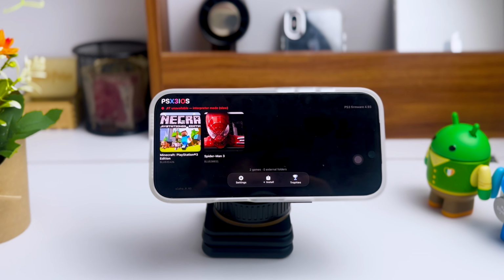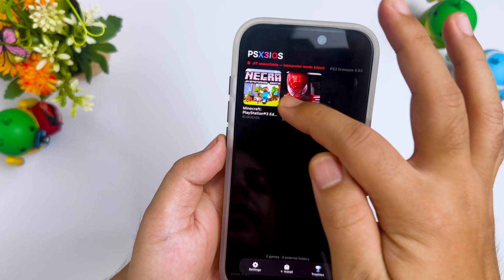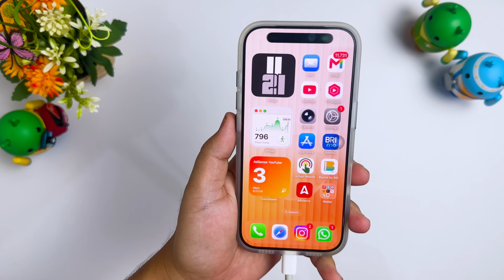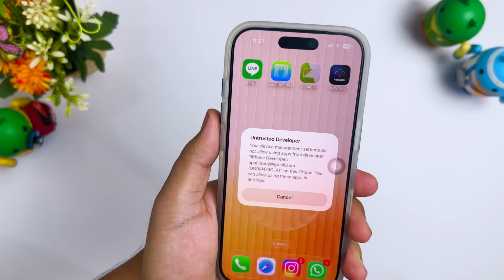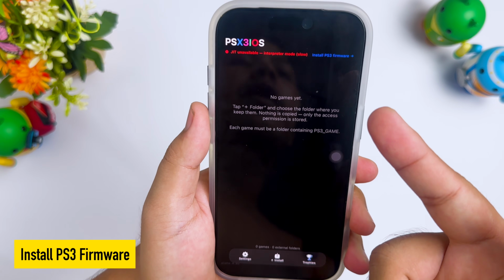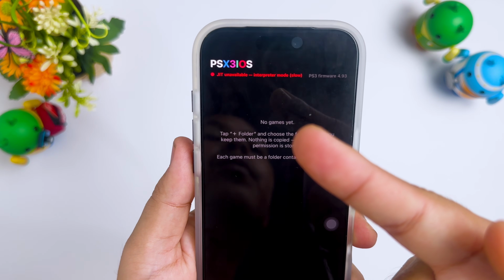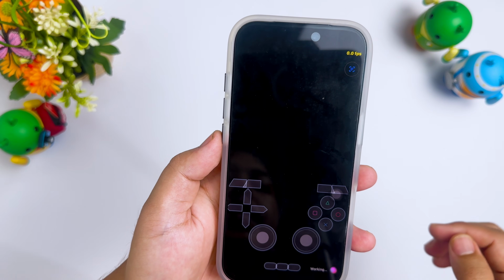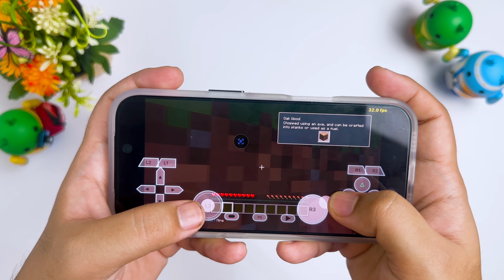PlayStation 3 Emulator on iOS: Install PSX3IOS & Play PS3 Games on iPhone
Play PlayStation 3 games on your iPhone or iPad with PSX3IOS, a new PS3 emulator for iOS. In this tutorial, I’ll show you how to install PSX3IOS on iPhone, set up the official PlayStation 3 firmware, import your PS3 games, and start playing directly on iOS.

One of the most interesting features of PSX3IOS is that it can run supported PS3 games without JIT. In my testing, I was able to reach around 60 FPS without JIT on supported games. You can also use JIT if you want additional performance or stability when testing more demanding PS3 titles.

📱 In this video:
• How to install PSX3IOS on iPhone & iPad
• How to sideload PSX3IOS IPA with iLoader
• How to verify the developer app on iOS
• How to enable Developer Mode
• How to download and install official PS3 firmware
• How to import PS3 games into PSX3IOS
• How to play PS3 games on iPhone without JIT
• PSX3IOS performance test on iPhone
• Optional JIT support for better performance

PSX3IOS brings PlayStation 3 emulation to iOS, allowing you to test compatible PS3 games directly on supported iPhone and iPad devices without using cloud gaming or PlayStation Remote Play.

⚠️ Important: PS3 emulation on iOS is still experimental. Game compatibility, FPS, graphics, and stability can vary depending on the game, emulator version, and device you're using.

For PS3 games, use backups or dumps from games you legally own. This video does not provide copyrighted PlayStation 3 game downloads.

00:00 - PS3 Emulator on iPhone
00:19 - PSX3IOS Emulator
00:55 - Install PSX3IOS Emulator on iPhone & iPad
01:11 - Install iLoader
01:41 - Plug USB & Sign Apple ID
02:00 - Download & Install PSX3IOS
02:28 - Verify PSX3IOS App
03:16 - Download Official PS3 Firmware
03:43 - Install PS3 Firmware in PSX3IOS
04:10 - Import PS3 Games
04:52 - Play PS3 Games Without JIT
05:11 - PSX3IOS FPS Test
05:30 - JIT for Better Performance
06:07 - Final Thoughts & Conclusion